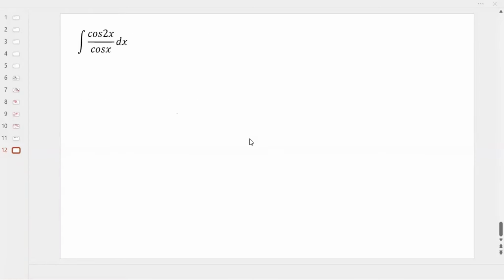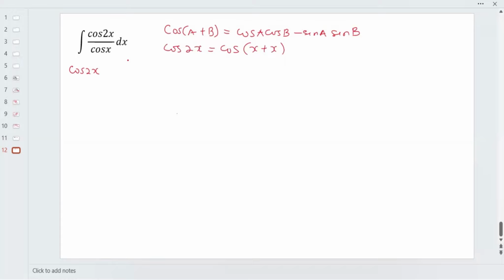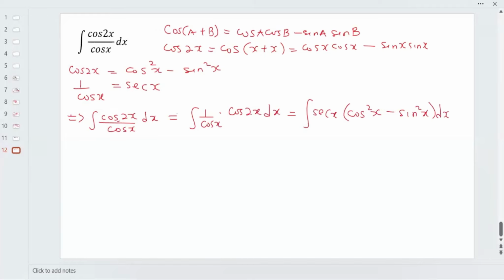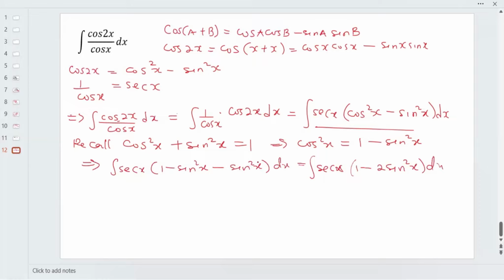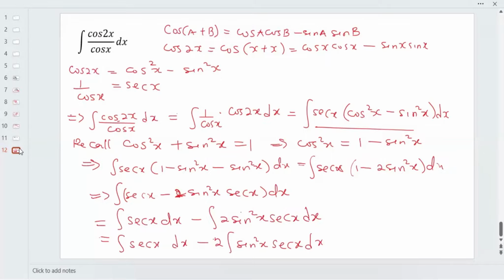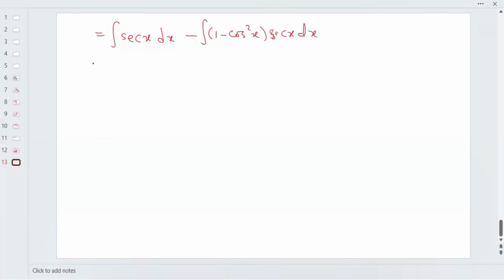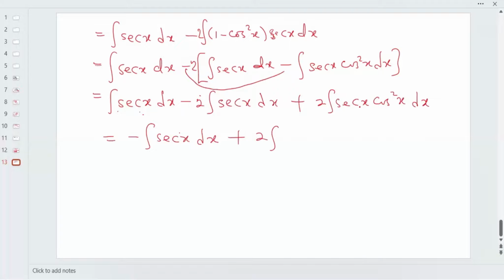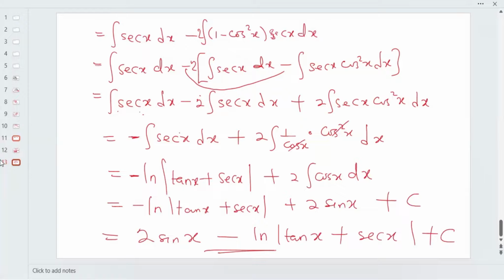SOLVE THIS HAVARD UNIVERSIY STYLE INTEGRATION (ANTI DIFFERENTIATION) QUESTION WITH ME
In this video from the Solving 100 Integration Questions series we take a hard integral and simplify it using trigonometric rules,  trigonometric identities, and trigonometric relaionships. I break the problem down step-by-step so you can learn the method, spot when to use it, and practise like an expert. Perfect for A-level, college, and university students preparing for exams.

What you’ll get in this video:
• Trigonomeric manipulations
• sandard integral notions

Who is this for:
Students studying calculus, A-level, university math, engineering, or anyone wanting to strengthen problem-solving skill with integrals.

Expect a detailed walkthrough of each integration problem.